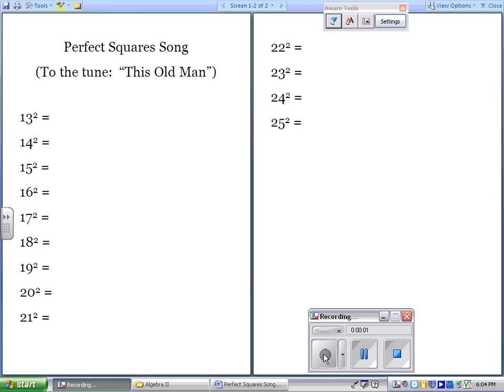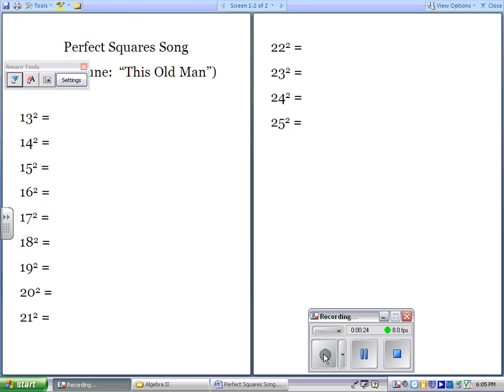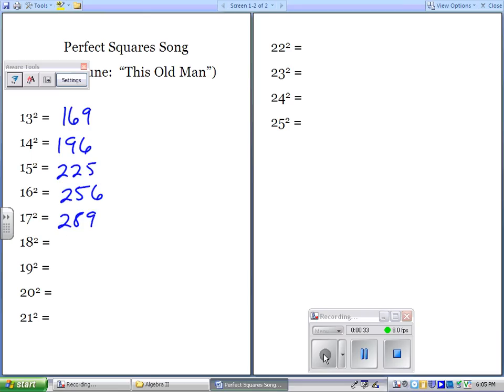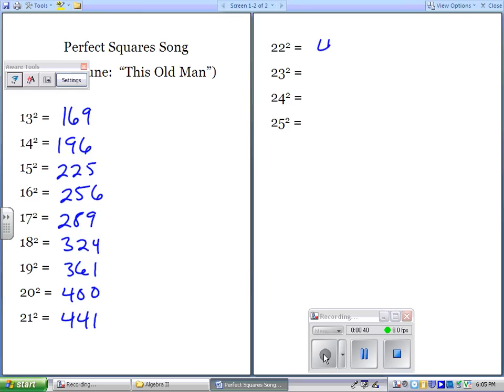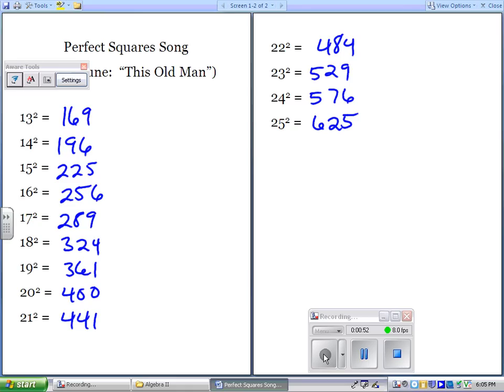Perfects Squares Song.wmv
Song to help students memorize the perfect squares from 13 squared to 25 squared.